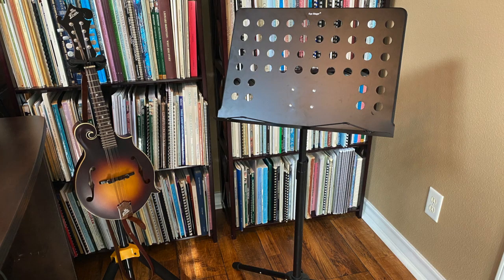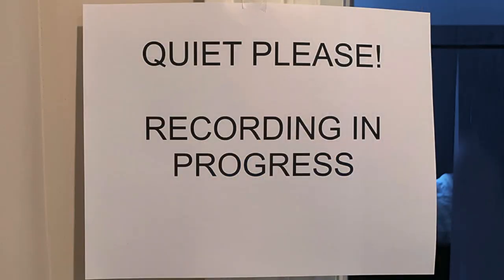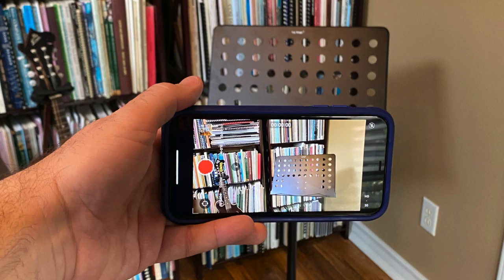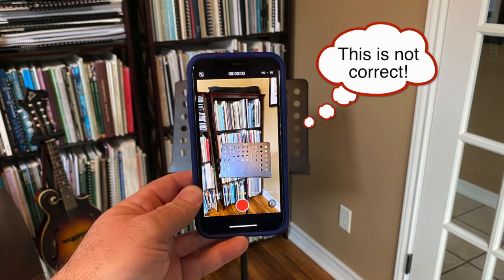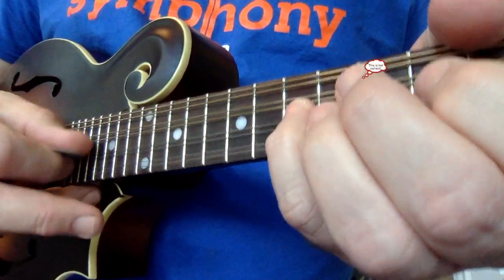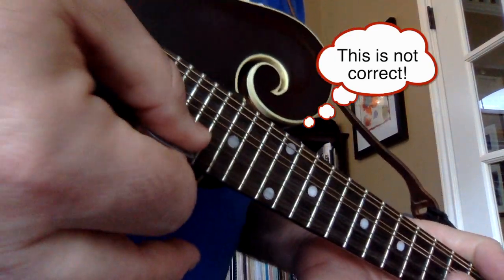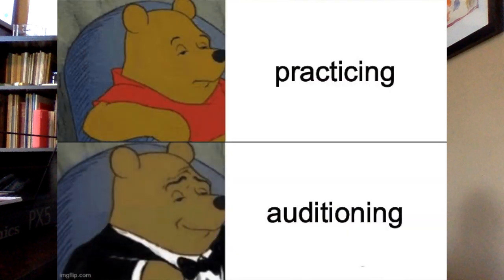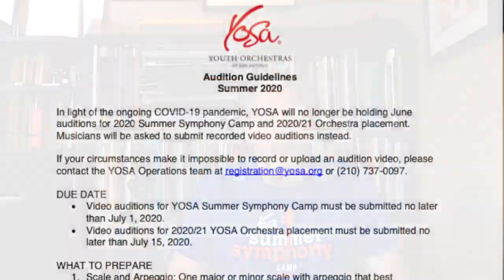How to Record Video Auditions with Troy Peters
YOSA Music Director Troy Peters shares some tips for recording the best possible audition videos.

YOSA (Youth Orchestras of San Antonio) invests in the future of music and the next generation of leaders. YOSA provides transformative music experiences to more than 2,500 young musicians ages 8-20 through YOSA Orchestras, YOSA Summer Symphony Camp, and YOSA School Partnerships. These programs provide instruction from San Antonio’s most respected professional musicians, perform in the world’s great concert halls, and gain skills necessary for a successful future.

YOSA is dedicated to removing barriers to music education and YOSA programs are designed to be equitable, diverse, and inclusive of young musicians from all backgrounds. to learn more.

For more information about YOSA Summer Symphony Camp . For more information about YOSA School Partnerships